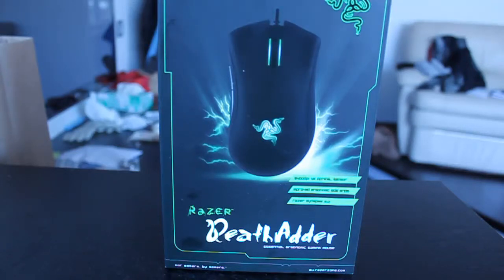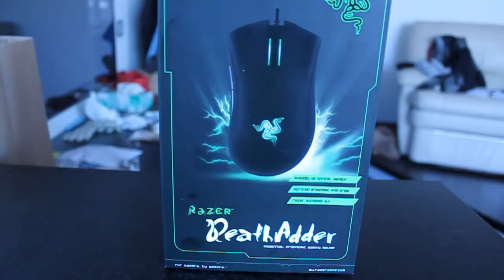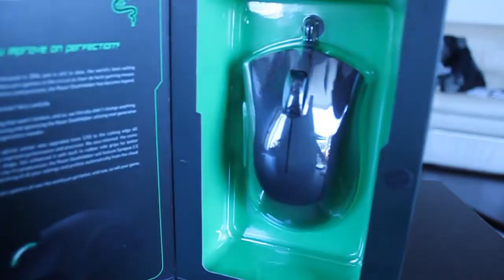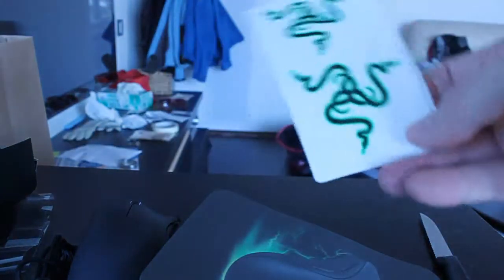Razer Deathadder 2013 Unboxing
Just got my new Razer Deathadder 2013 edition. Extremely cool mouse! Your might get your Razer Deathadder before they're sold out! JK but it is that good! I hope you enjoy this Razer Deathadder 2013 Unboxing video and I highly recommend it for everyone.